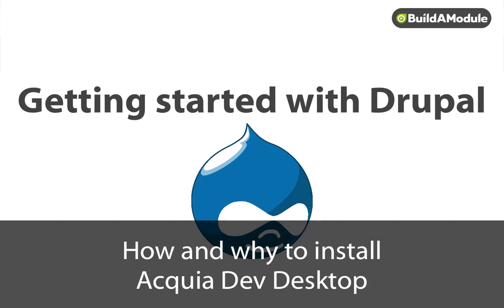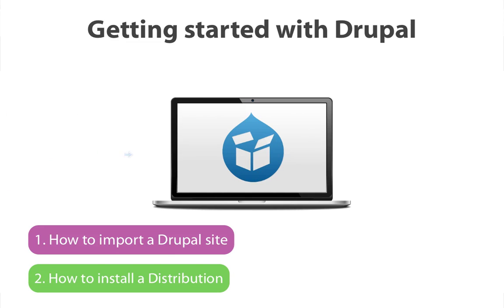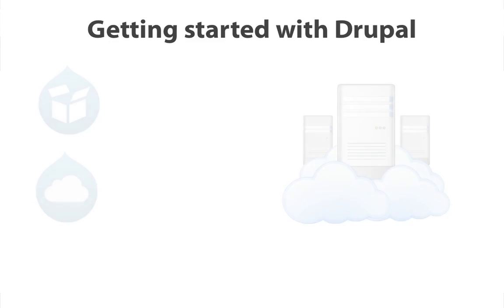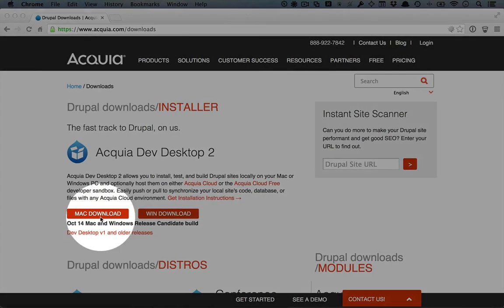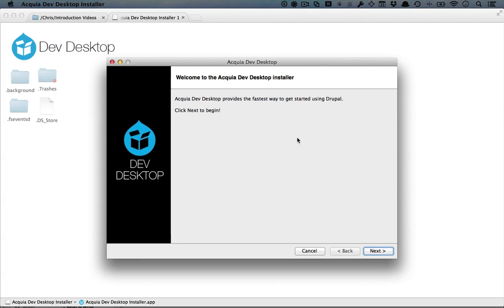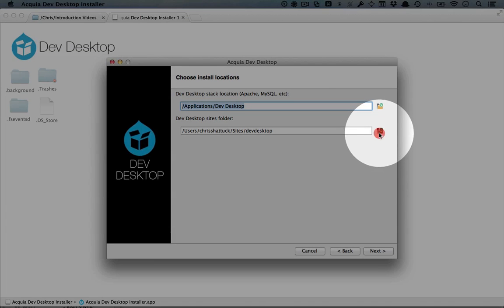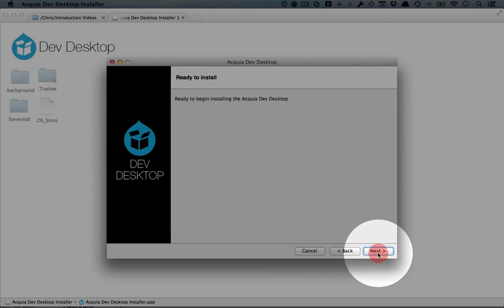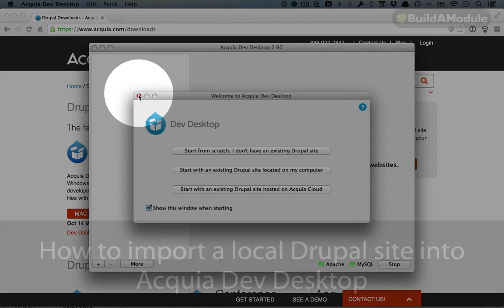How and why to install Acquia Dev Desktop